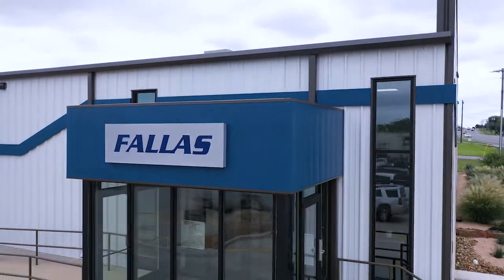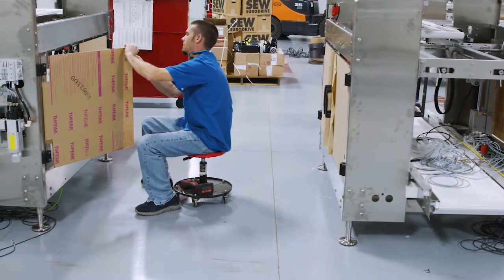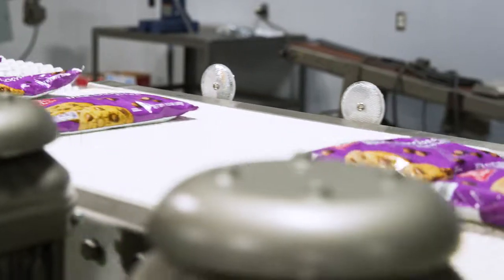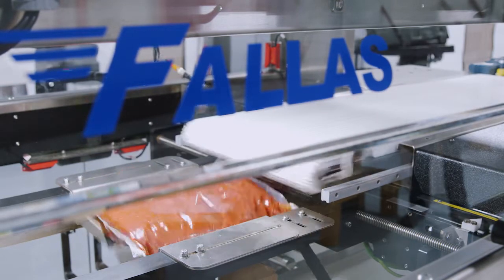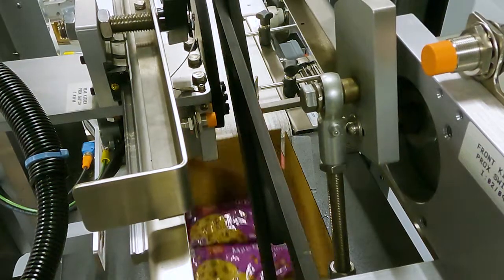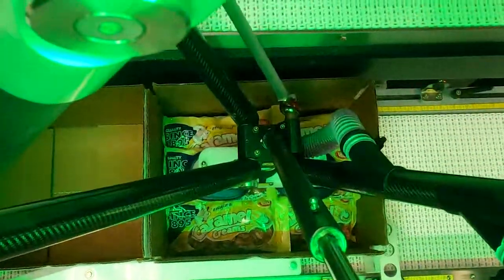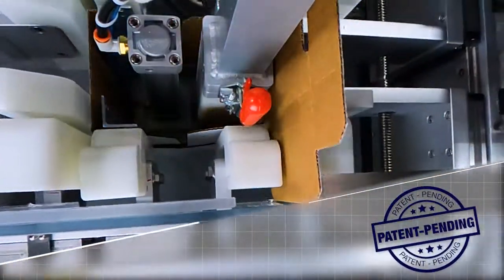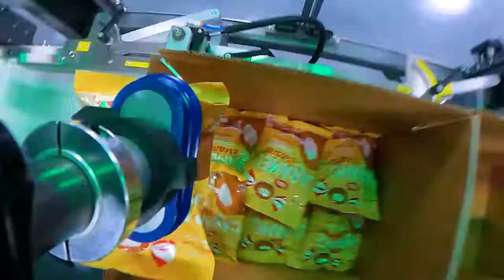Solutions for Case Packing Flexible Bags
Flexible bags and pouches are growing in popularity as an efficient and economical way to package your product. While they are a great way to lower your carbon footprint and reduce material waste, flexible bags create their own challenges when it comes to automation. Join our demo to learn about the common issues that can arise when case packing flexible bags, as well as the many solutions Fallas Automation offers to ensure your end-of-line processes are successful.